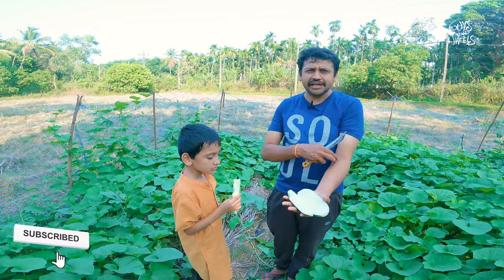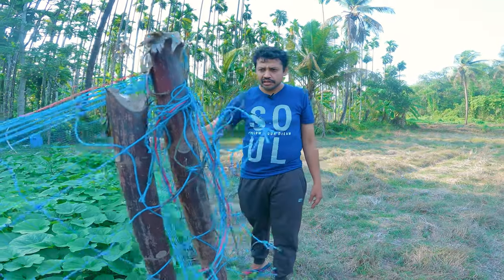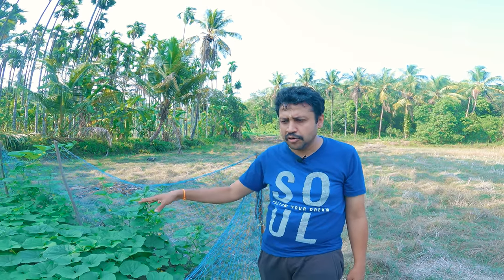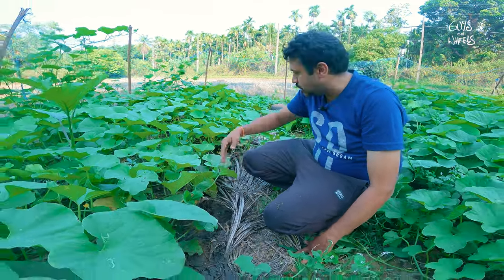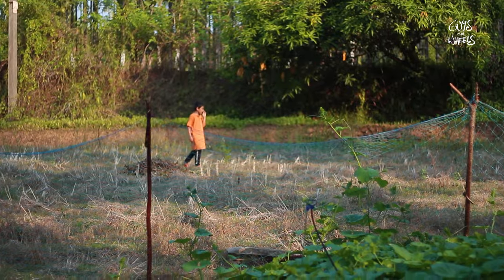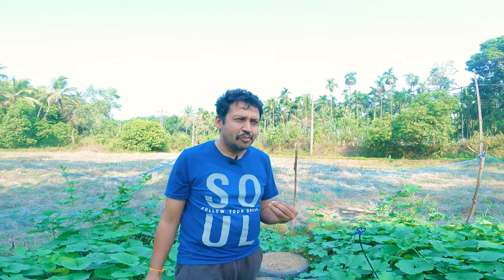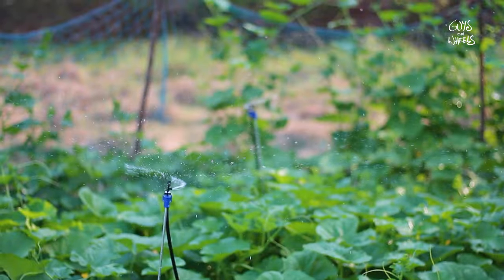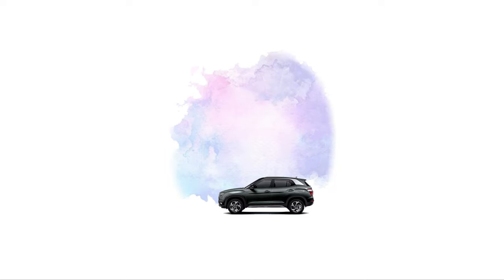ಕಹಿ ಸೌತೆಗೆ ಹೇಳಿ ಗುಡ್ ಬೈ! ಸೌಭಾಗ್ಯ ತಳಿಯ ಸಾಂಬಾರ್ ಸೌತೆ ಕೃಷಿ | Guys on wheels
Video By
Guys on wheels
(Shailesh Ujire & Krishnaprashanth V)

Agriculturist in frame: Dr. Sathyanarayana Bhat, Ujire 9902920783